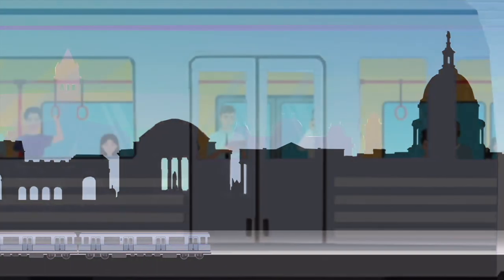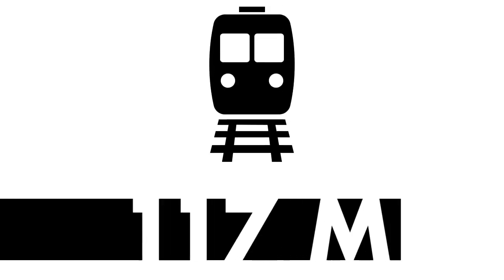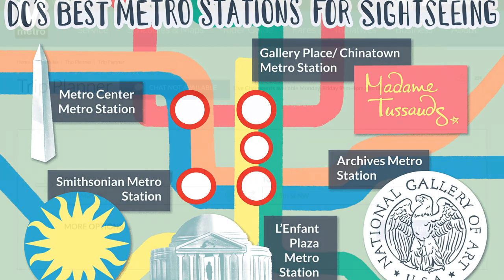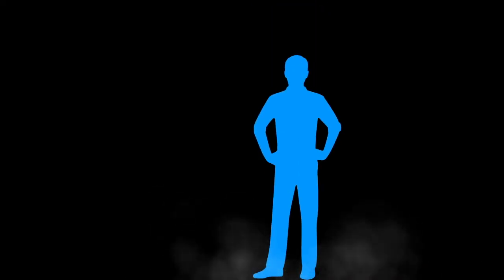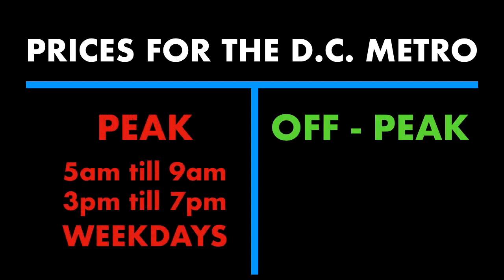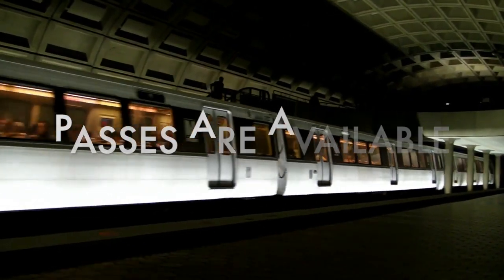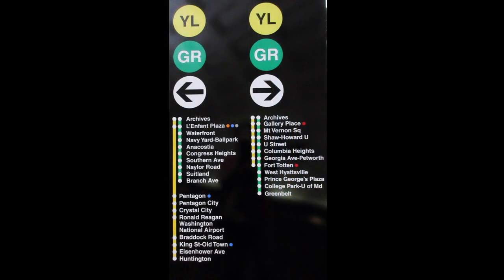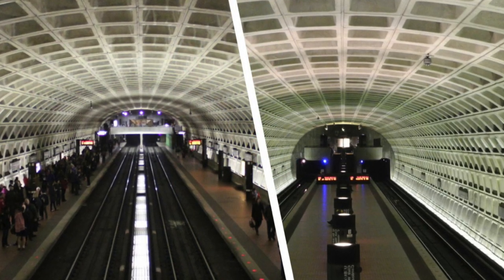How to ride the Washington D.C. Metro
Washington, DC’s Metro is one of the busiest Metro’s in the world. It’s network of lines, criss  crosse  the nations Capital, connecting virtually all of the Capital region.  For visitors it is a great way to get around D.C. and this step by step guide will help you look like a local.